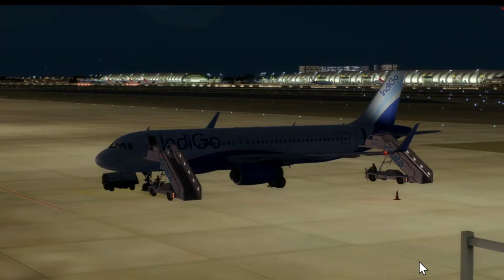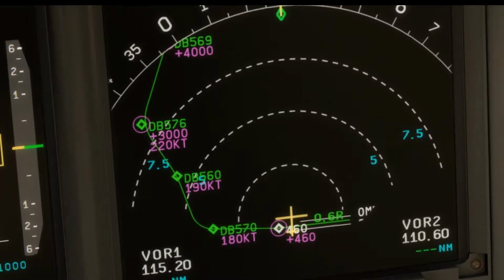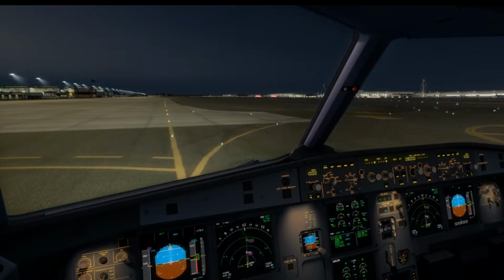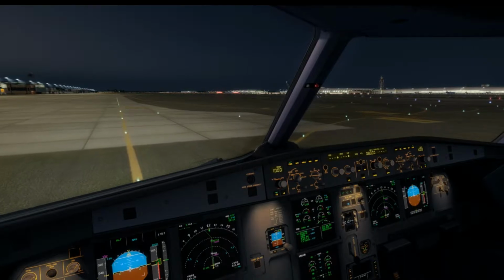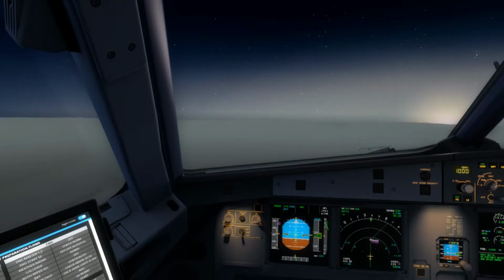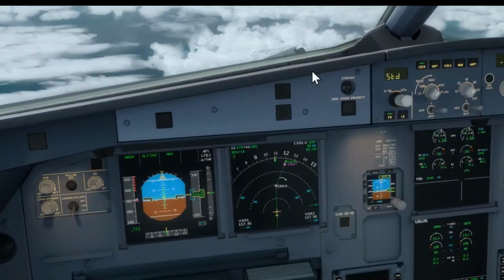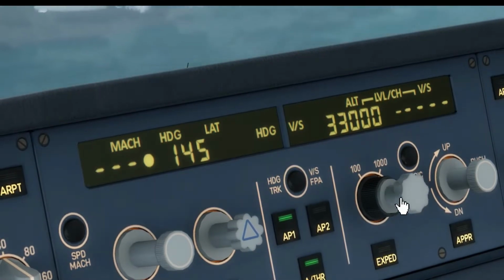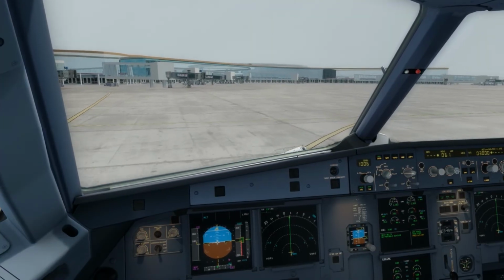Aerosoft Airbus Pro A320 (Indigo) from Dubai to Mumbai in P3Dv4.5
This is the third episode in our Round the World, Low Cost Challenge.  The objective is to depart Luton on  1st June 2022 and return to Luton on 9th June 2022, flying east around the world but only flying low cost airlines.

In this episode, we fly the 3rd sector from  Dubai  to Mumbai on board the Aerosoft Airbus professional A320 in the livery of Indigo India.

Addons:
Aerosoft Airbus Professional A320
Ultimate Traffic Live v1.2
GSx level 2
Active Sky & ASCA
Orbx Buildings HD
Fly Tampa Dubai reboot fir FSX with Inbuilds update.
Stinn pacific Mumbai